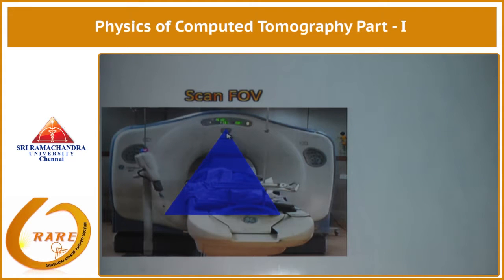T RD7 005